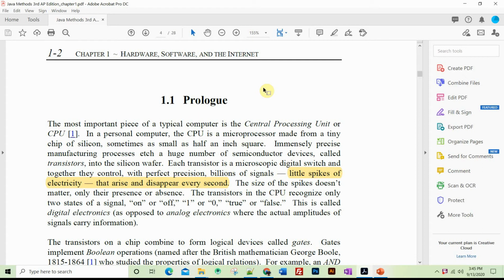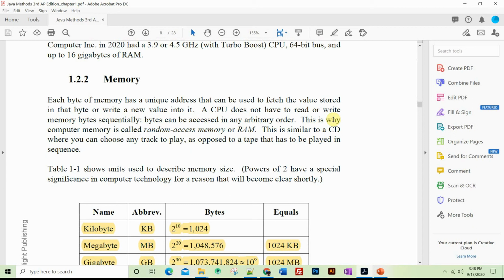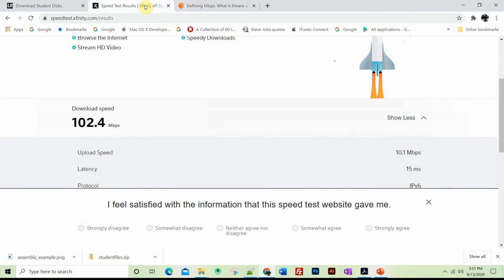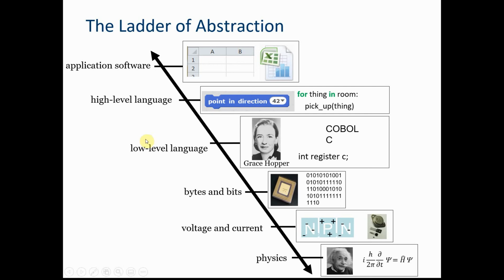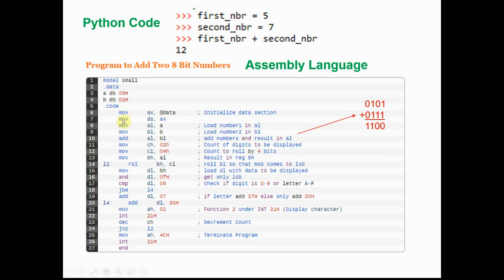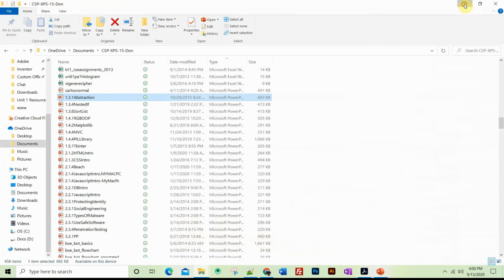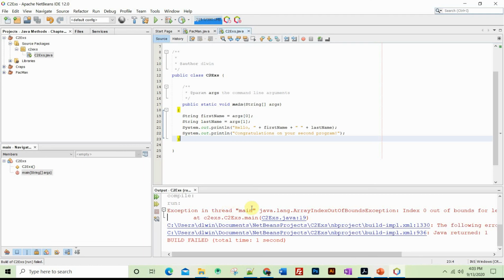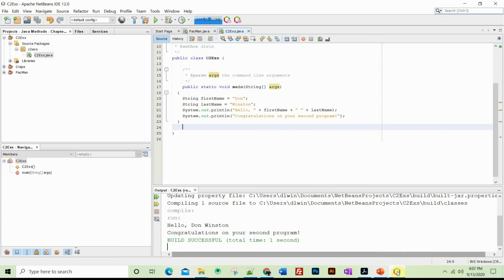AP CSA - Chapter 2 Intro